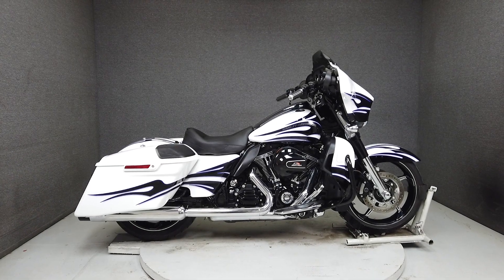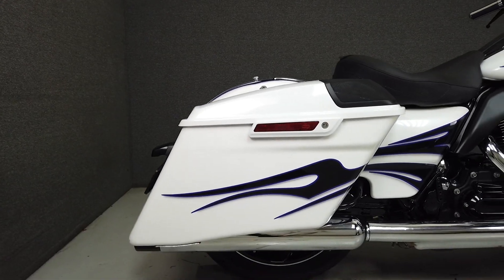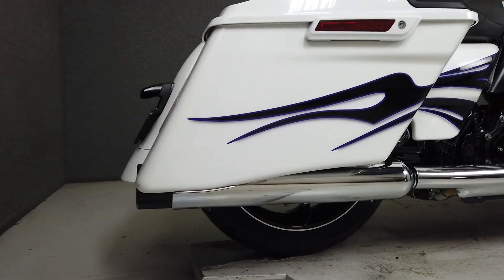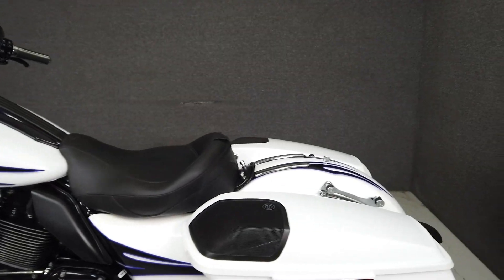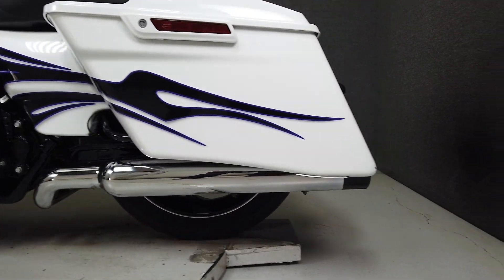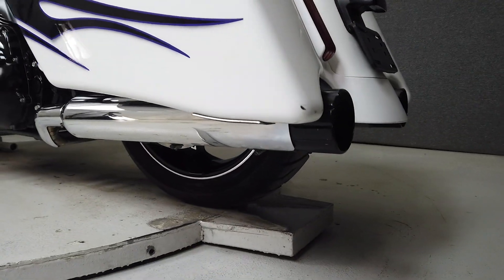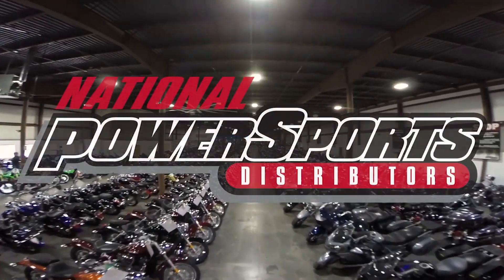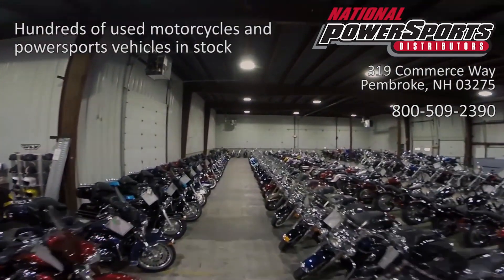2016 HARLEY DAVIDSON SCREAMIN EAGLE CVO STREET GLIDE W/ABS - National Powersports Distributors